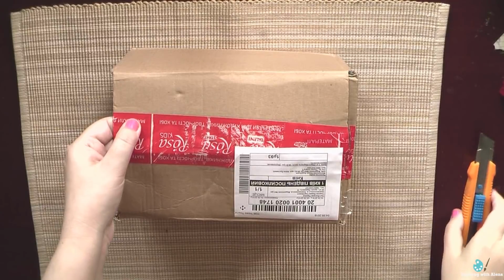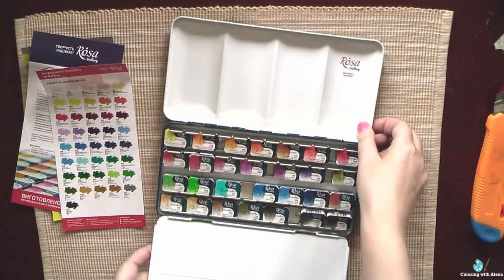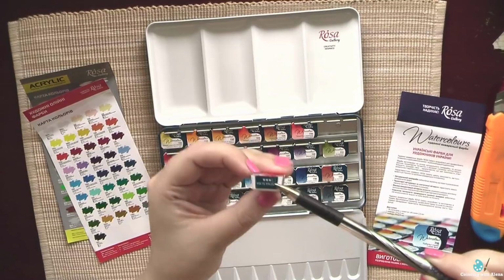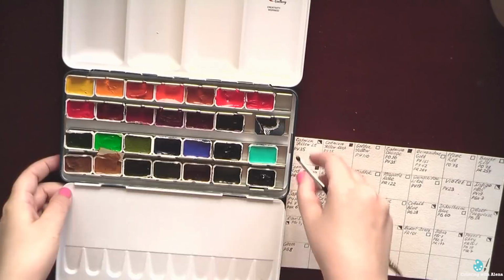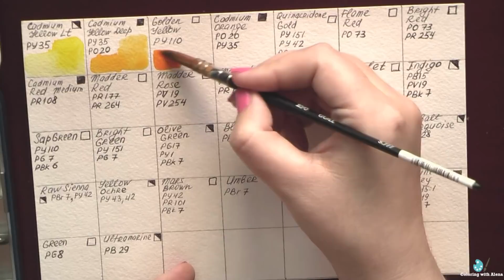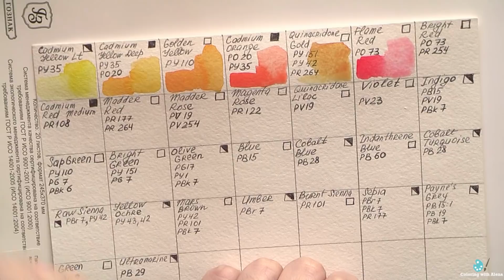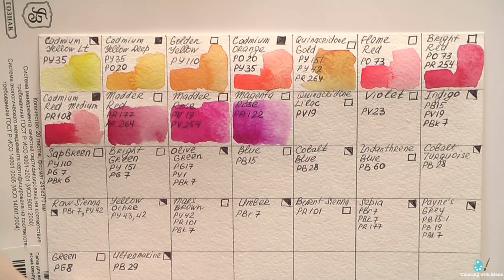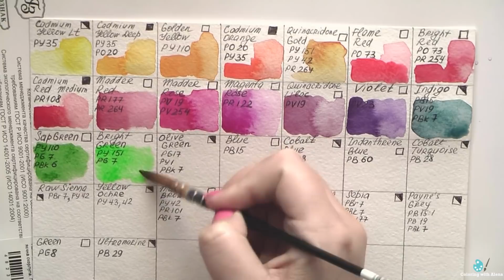Unboxing of my new Ukrainian watercolor paints Rosa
Coloring books for adults / adultcoloring  / Kolorowanka dla dorosłych / Malbuch  / omalovánky pro dospělé